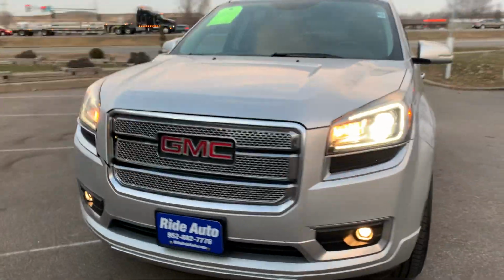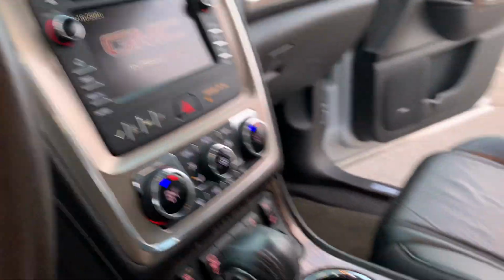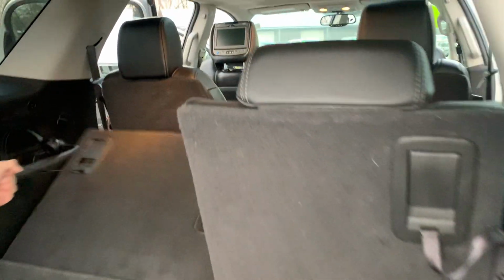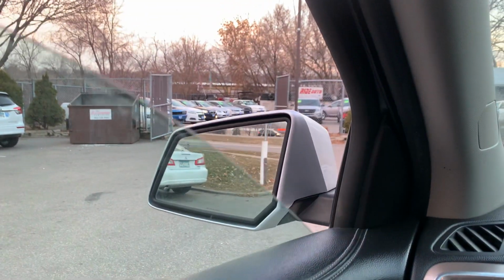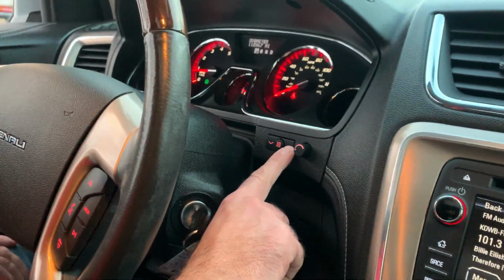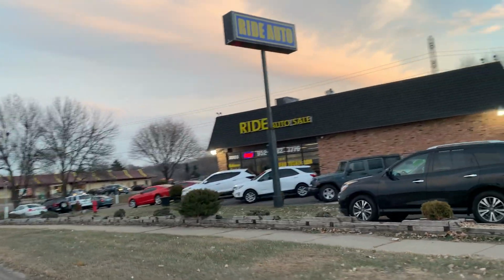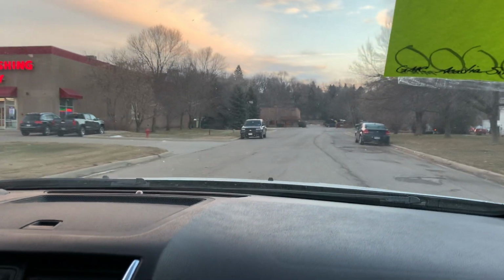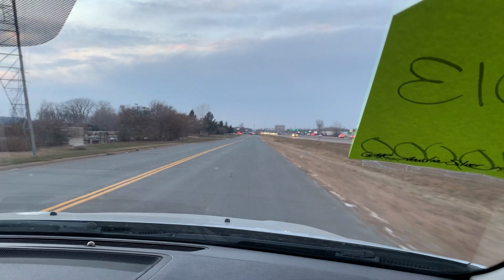2013 GMC Acadia Denali stock#20371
Ride Auto Sales and Finance
2933 West Hwy 13

Monday to Friday 9:30AM to 6:30PM
Saturday 9:30AM to 4:00PM
Closed on Sundays

For more pictures and info of this vehicle visit rideautosale.com

Denali package, crossover SUV, 7 passenger seating with 3rd row, All Wheel Drive, 3.6 liter V6, Automatic transmission, dual zone climate control, All power options, power moonroof, power bucket heated and cooled leather seats, factory sound system with ipod and USB ports, large back up camera monitor, dual rear DVD's on headrests with head phones, Alloy wheels with newer tires and good brakes, factory tinted windows, well maintained, very sharp and clean, runs and drives great!!!